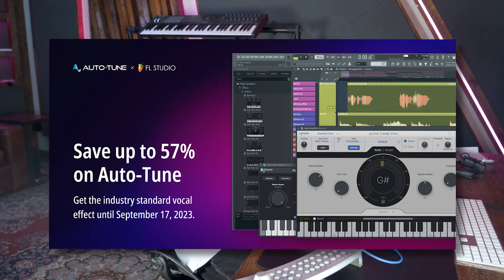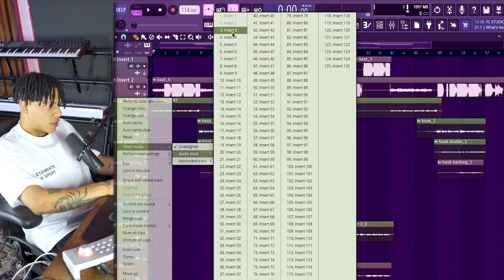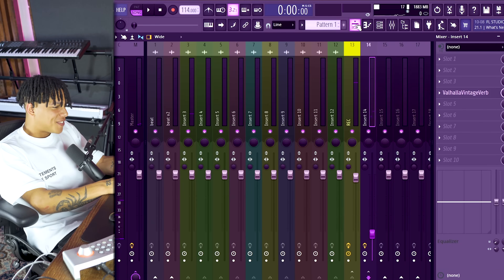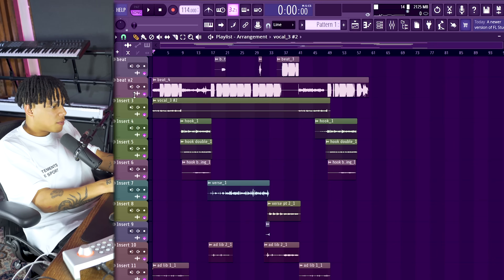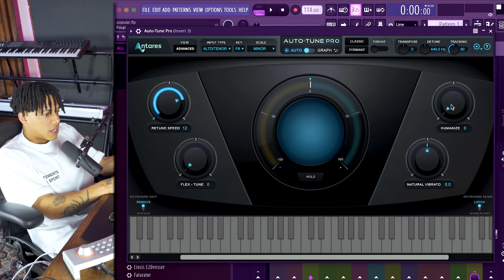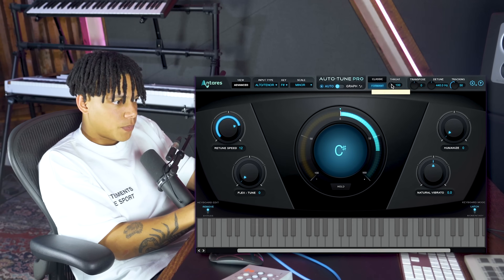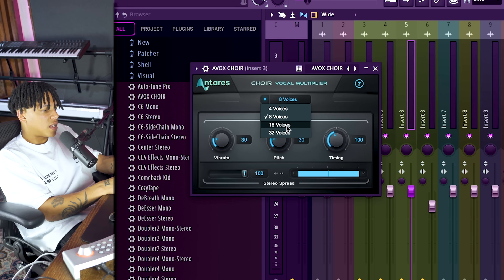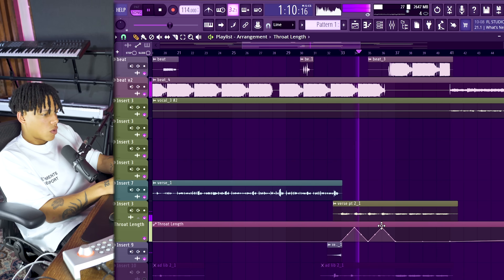How to actually use Auto-Tune in FL Studio...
💜  Image Line x Auto-Tune discount

Here's how to use Antares Auto-Tune inside of Fl Studio either when recording artists or when mixing recorded vocals. A lot of you guys ask me for my autotune settings on a daily basis so i decided to answer all of your questions right as Image Line teamed up with Antares to discount Auto-Tune like crazy!

brussels +32
multi-platinum producer & beatmaker 💿💿

edited by  @Skana Beats